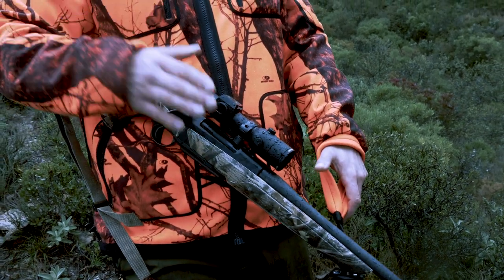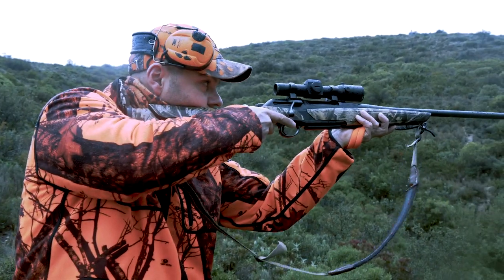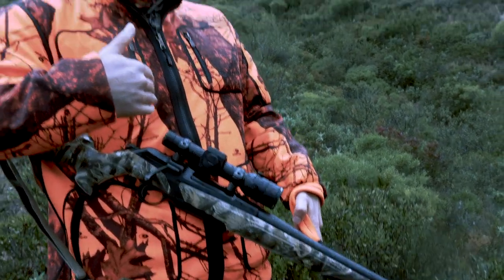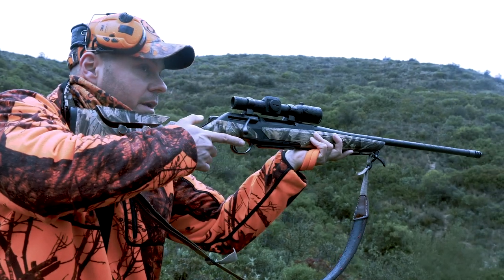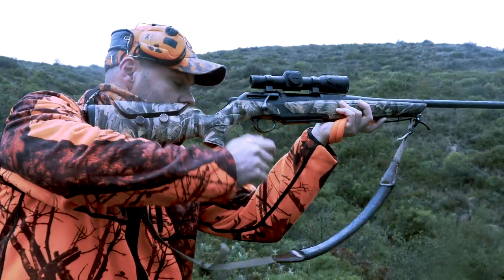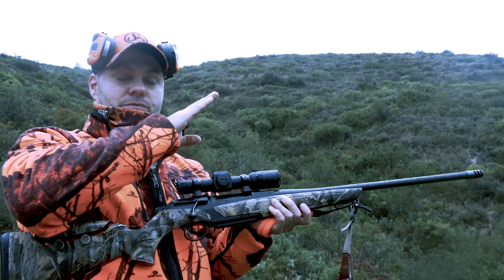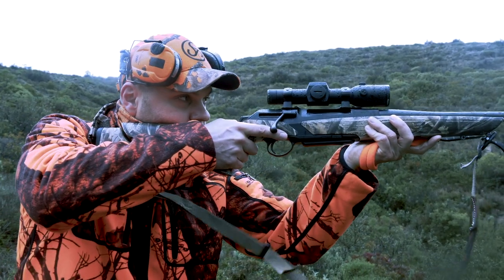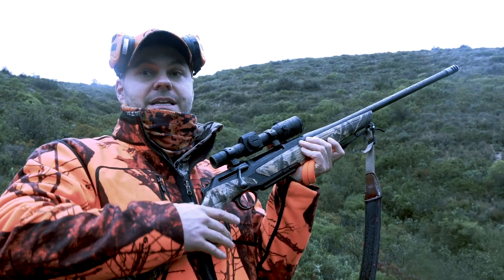SH Wildboar Hammer Introduction Video/ Monteria in Spain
SH stands for Sauenhammer (English wildboarhammer)
The Sauenhammer  is a very simple but highly effective patented sling, that connects easily  to the shooters rifle within seconds. Specialized and developed for drivenhunts on wild boar the SH Wildboarhammer helps you to gain more control over your firearm. Instead of trying to control the rifle and recoil with the fingers of your weaker hand, you can pull the rifle into your shoulder using your large forearm muscles (biceps). This leads to
• More stability
• More control while swinging
• Less recoil and uptravel
• Steadier aim
• Less movement of the barrel while reloading
• Less reticle movement while reloading

Thank you @iberaliaTV for the great video. Here is a link to their Channel. Definitly worth to check out. Many great hunting videos can be found

Big thank you to @gescaza. The drivenhunt outfitter for the video.

You want to own a SH Wildboar Hammer yourself?